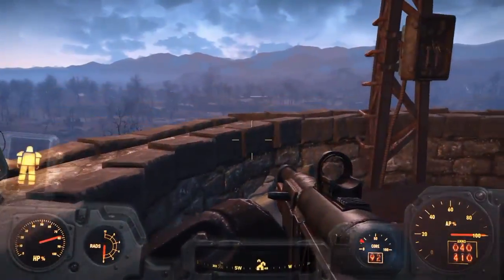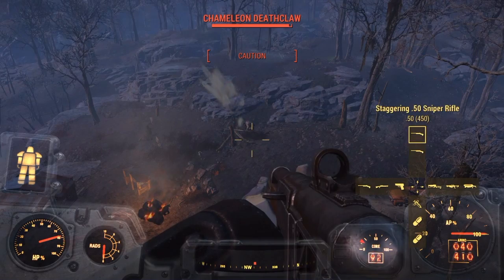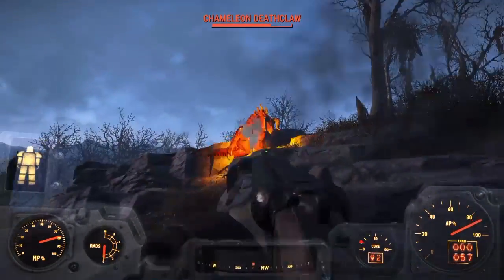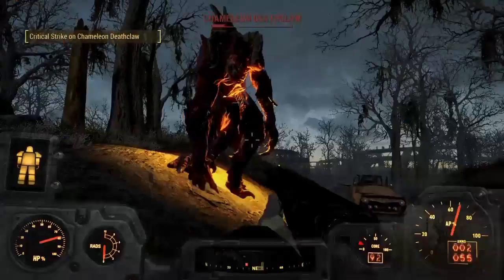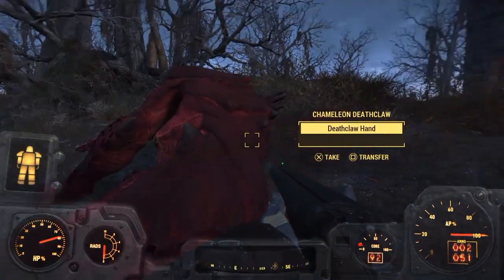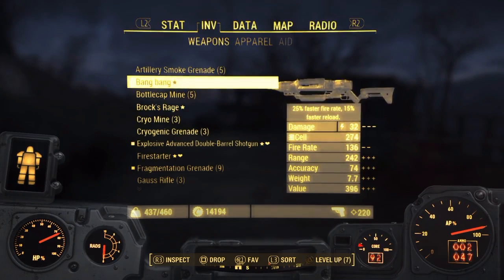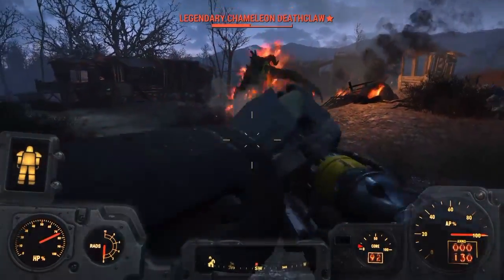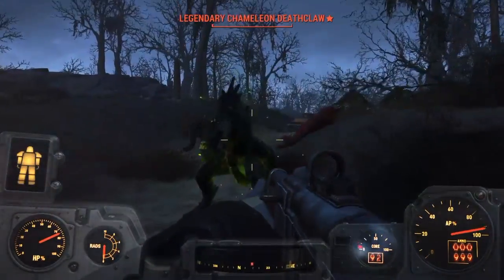Ding Dong.... Deathclaws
Turn on the siren and they willl come